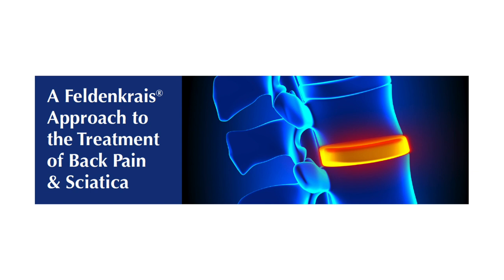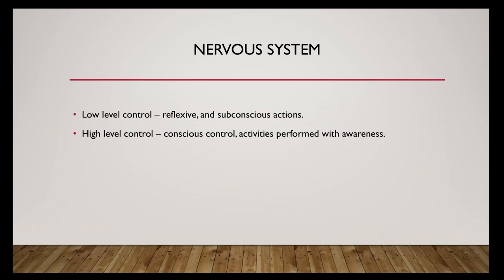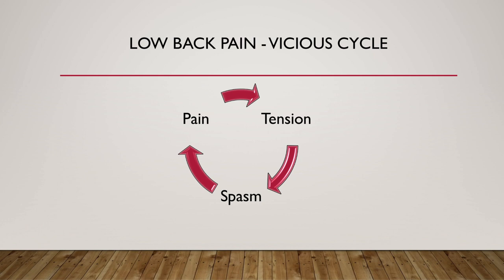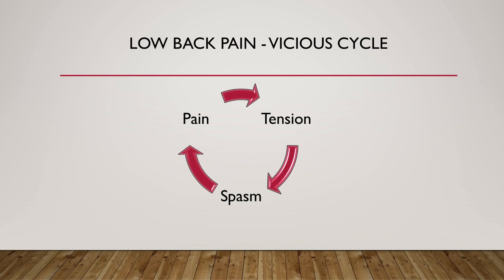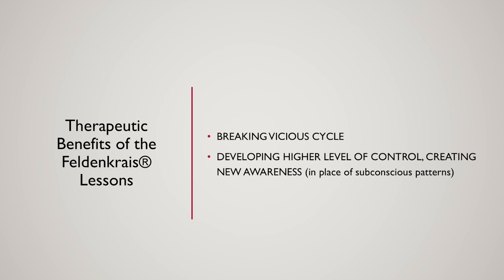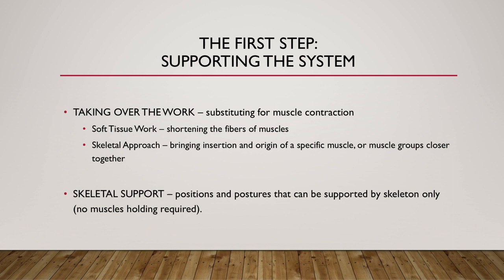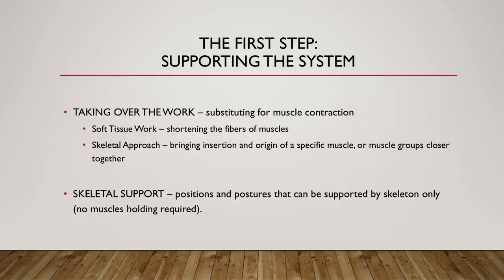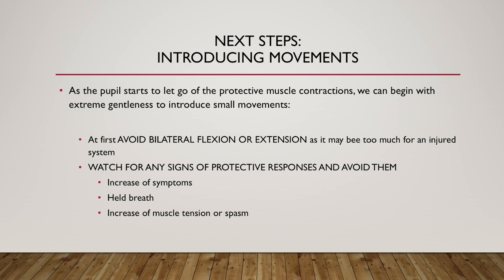Feldenkrais Method: FI Side Lying - Theory & Demonstration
Marek Wyszynski, PT, GCFP demonstrates the theory and practice of the Feldenkrais Functional Integration lesson in Side Lying. For a more hands on approach, join him for the three day course Feldenkrais Approach to the Treatment of Back Pain & Sciatica from December 13 - 15, 2019.

ENGAGE

We're working on a new website and digital courses based on the Feldenkrais Method. and leave your email to get notified as soon as we launch!